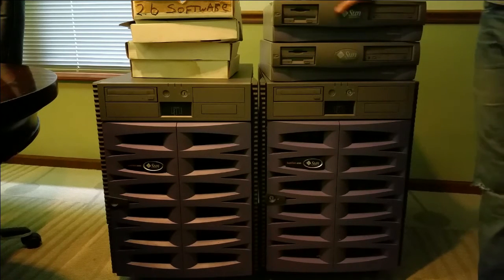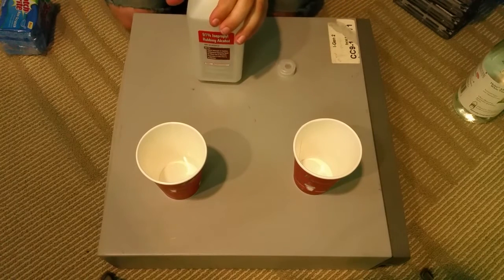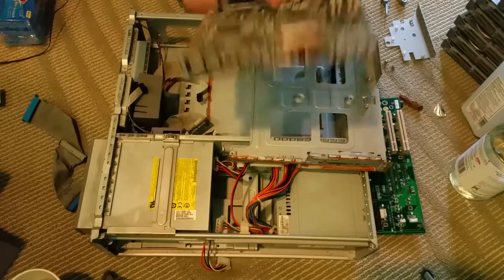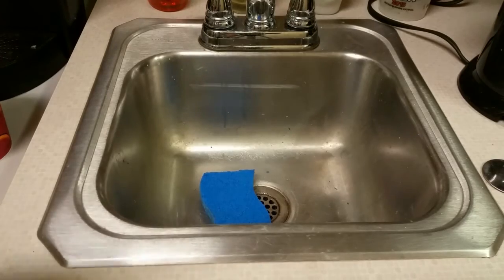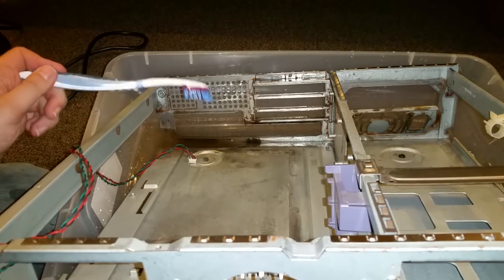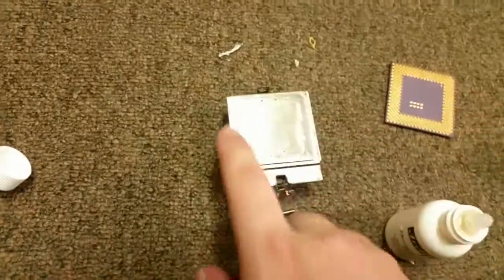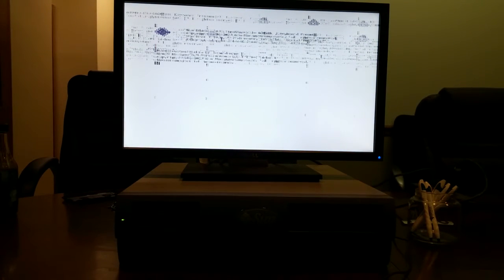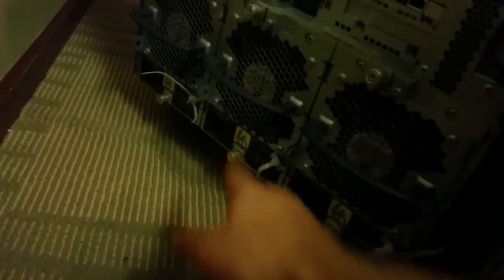Restoring Old Computers Episode 1 - The Sun Blade 150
Today we take a look at a few machines that have seen much better days. Tag along as I work to restore one of them to good health.